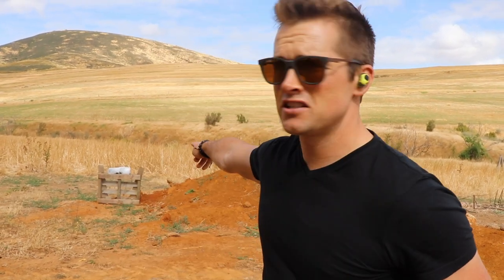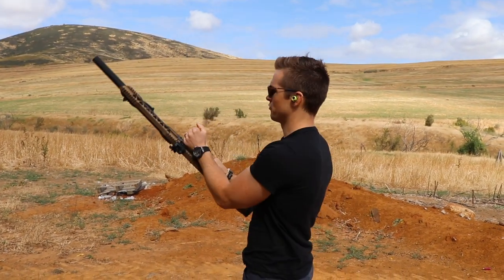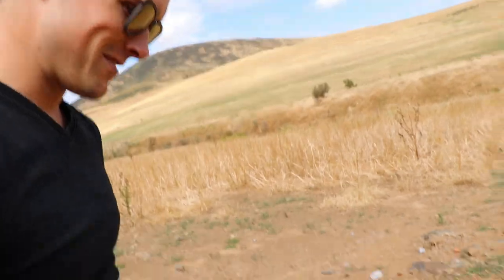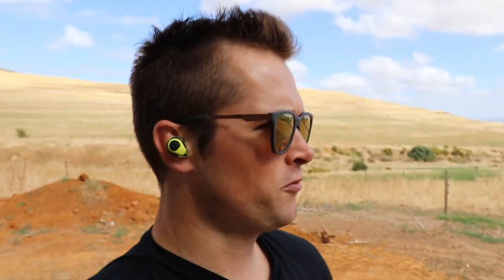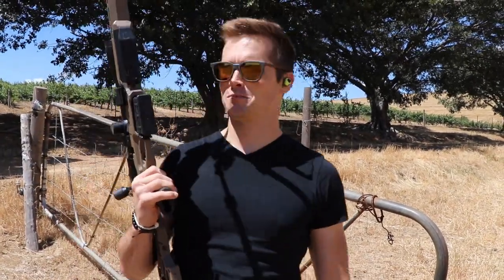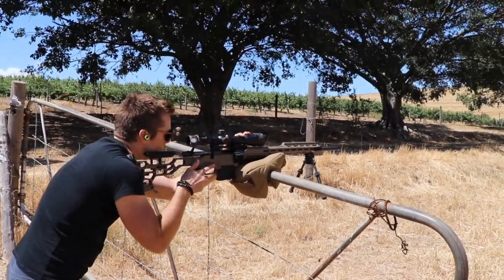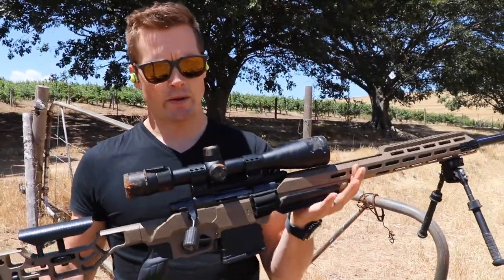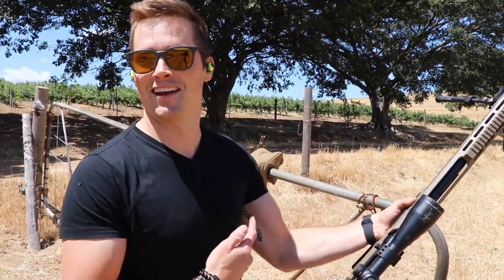12GA Shotgun Vs Rifle Scope - Torture Test